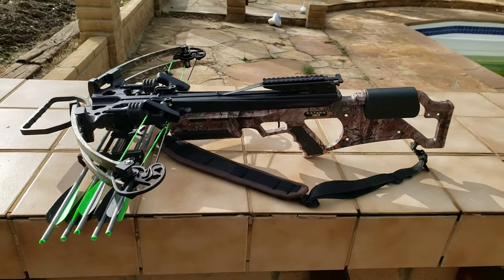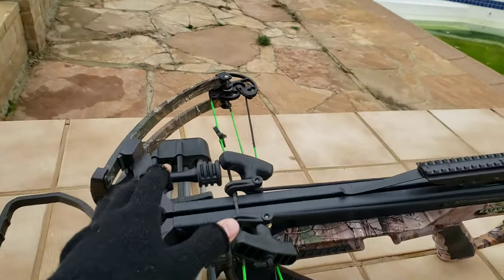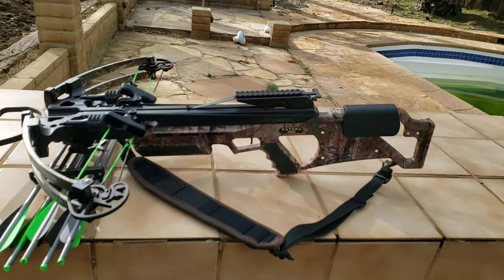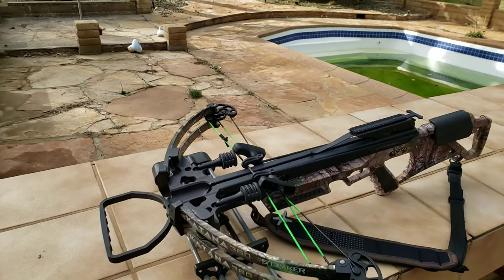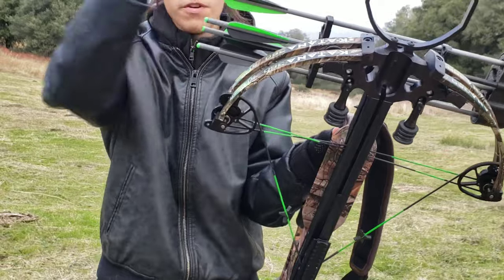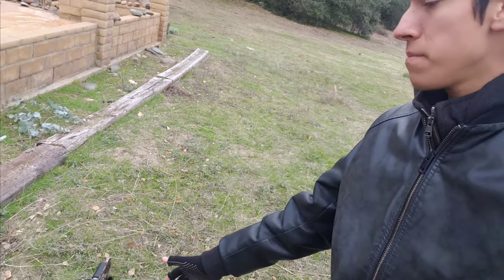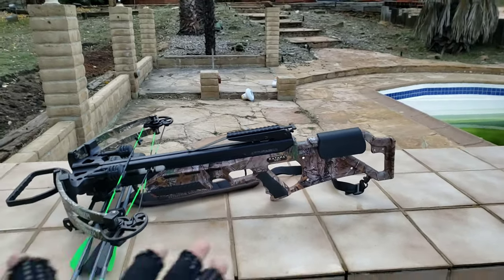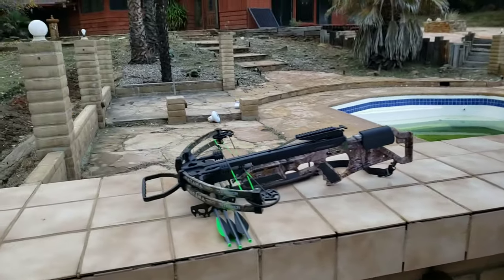Stryker KATANA Honest review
I really dont wanna sell it, i dont think i will now. But keep you guys updated, and if i do it will be for around 500$